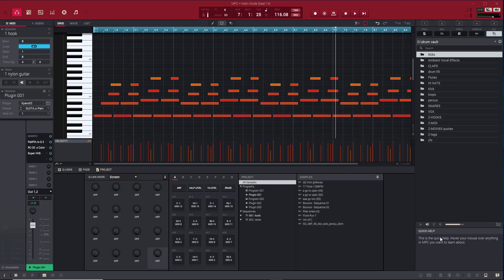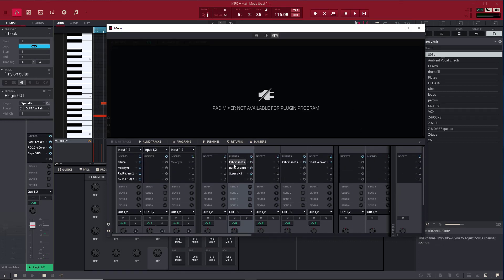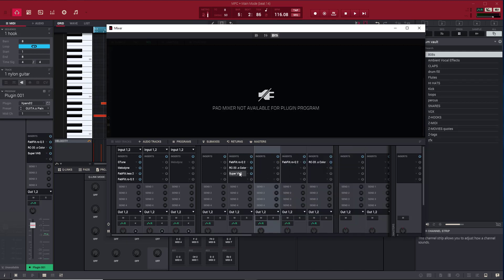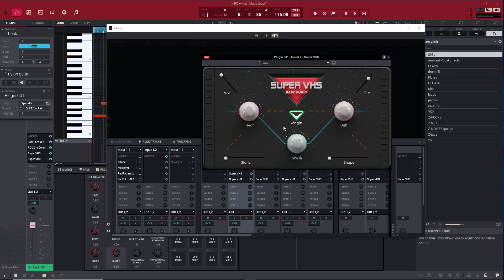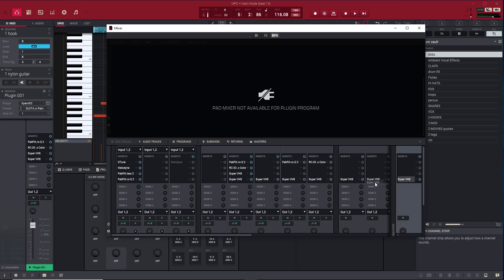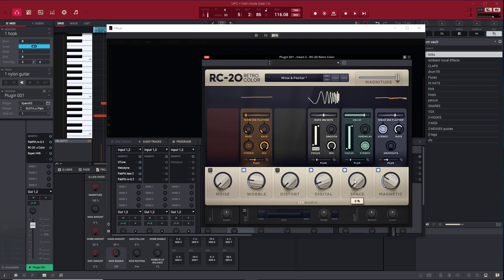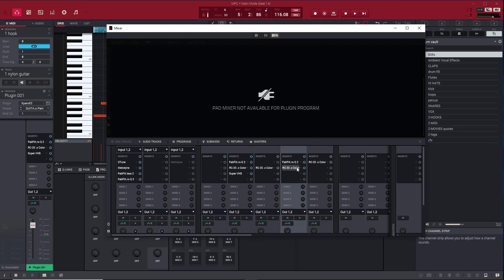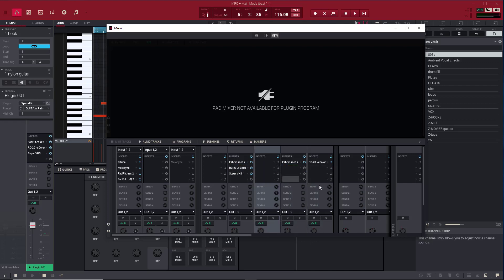copy paste pluging mpc software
how to copy plugins and presets fast on mpc software alt + left click mouse